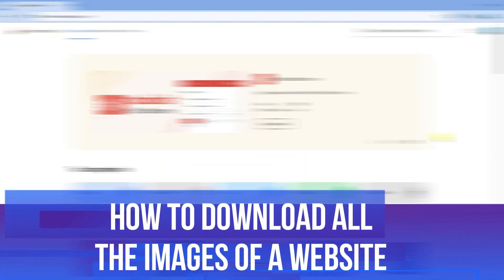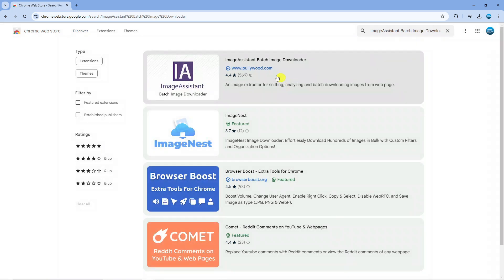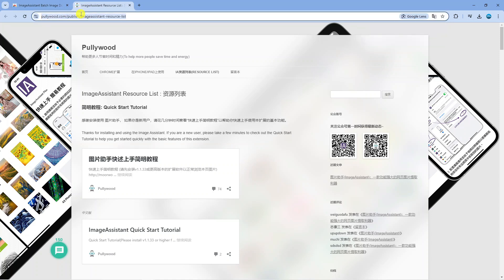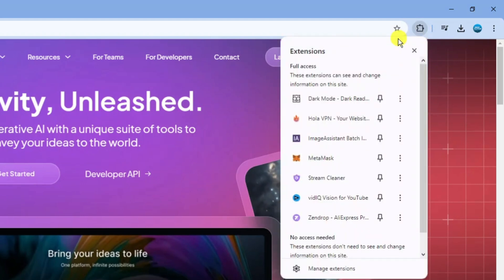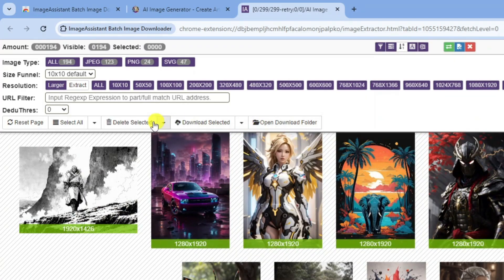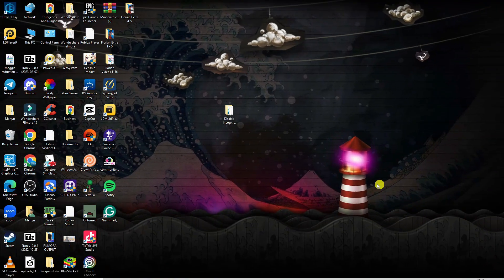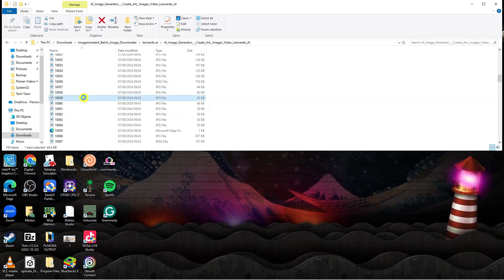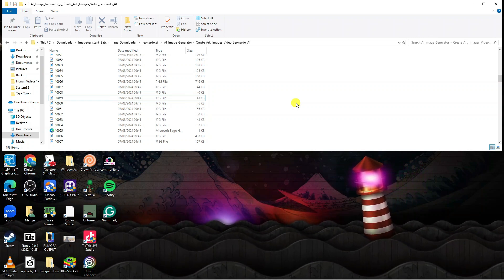How To Download All The Images Of A Website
In this video, we’ll show you how to download all the images from a website effortlessly! Whether you’re a designer looking for inspiration, a student gathering resources, or just someone who wants to save their favorite visuals, we’ve got you covered. We’ll explore various tools and techniques that make the process quick and easy, ensuring you can capture every image you need without hassle.

 ✨Recommended VPN: ✨

Thanks!